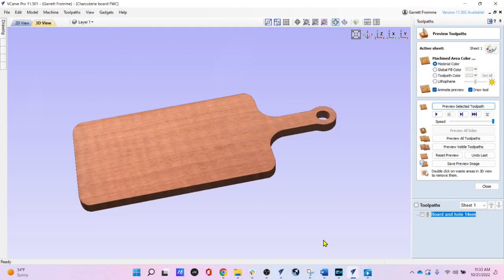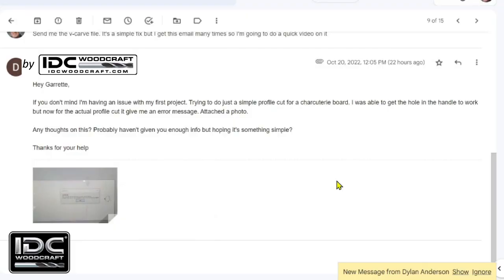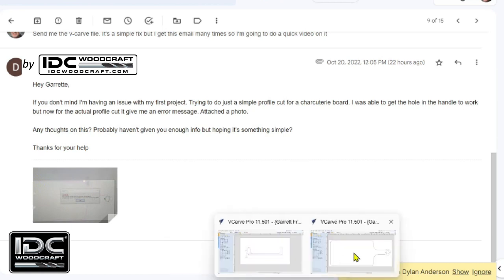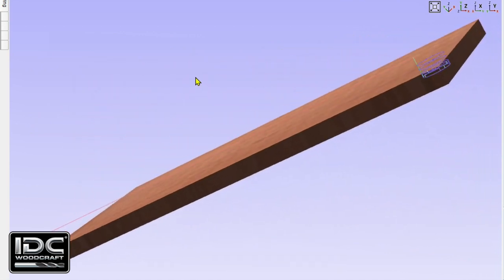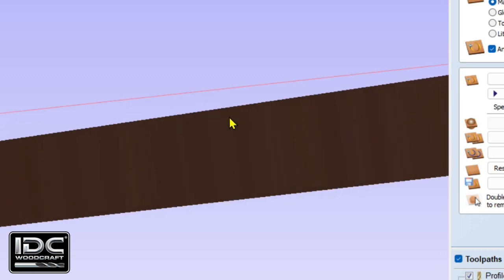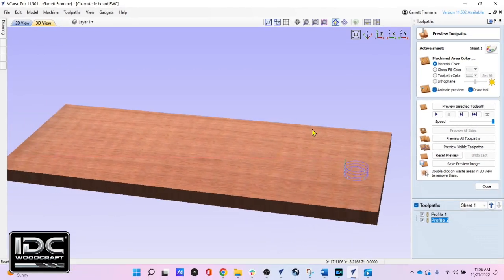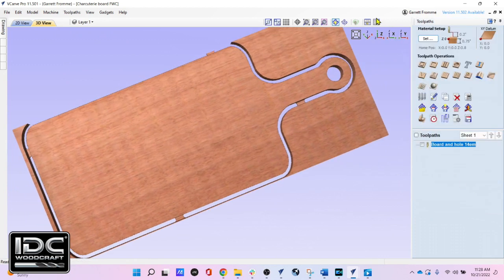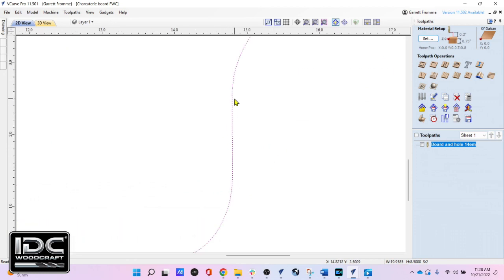Vectric - Super Tips For The Beginner, Vcarve, Aspire & Cut2D - Vectric Tutorial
This Vectric Vcarve, Aspire, and Cut2d tutorial video walks you through beginner's issues that may come up in the Vectric software as you design your CNC router projects. If you are a beginner and are getting errors, this video will help you understand those issues. they include

Grouping, why you cannot select specific lines
Vectors

→ Hearing protection (plugs don't work)